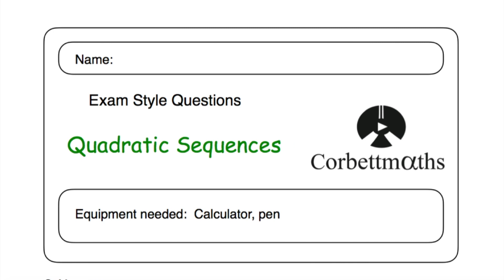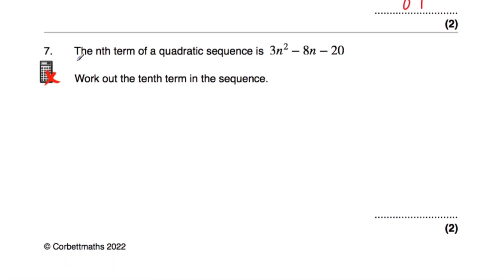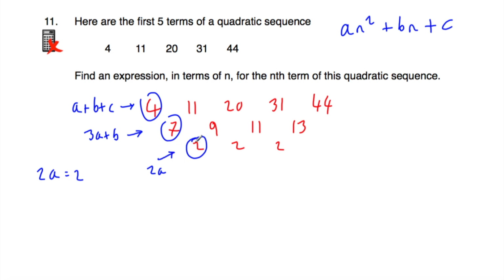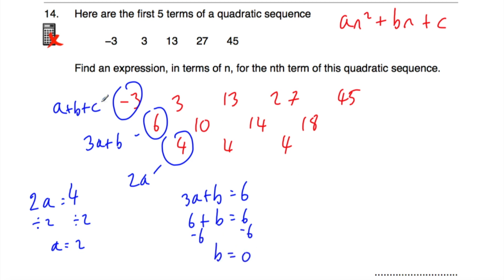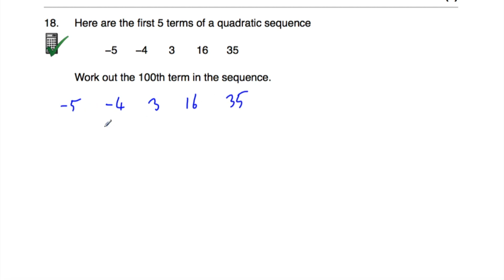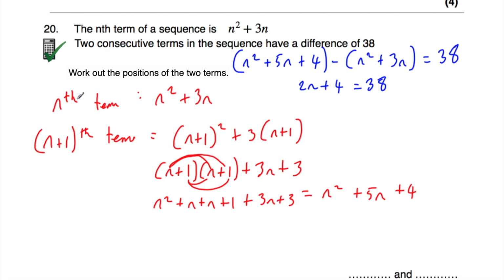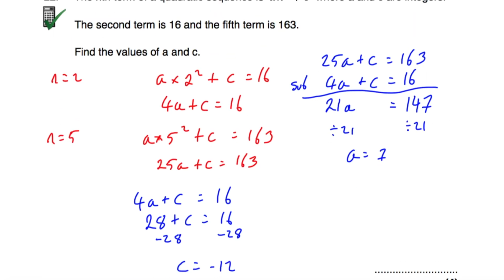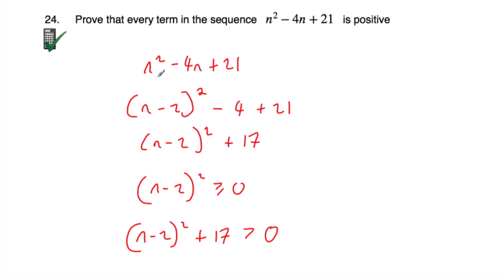Quadratic nth Term answers - Corbettmaths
The video solutions to the Corbettmaths Practice Questions on Quadratic sequences.

00:00 - Intro
00:39 - Question 1
01:12 - Question 2
02:02 - Question 3
03:19 - Question 4
05:00 - Question 5
07:02 - Question 6
08:05 - Question 7
08:58 - Question 8
10:39 - Question 9
12:34 - Question 10
13:56 - Question 11
17:45 - Question 12
20:00 - Question 13
22:05 - Question 14
24:10 - Question 15
26:20 - Question 16
28:28 - Question 17
30:36 - Question 18
33:30 - Question 19
35:59 - Question 20
39:16 - Question 21
43:15 - Question 22
46:37 - Question 23
50:30 - Question 24
54:49 - Summary